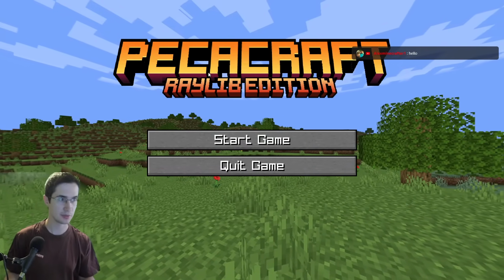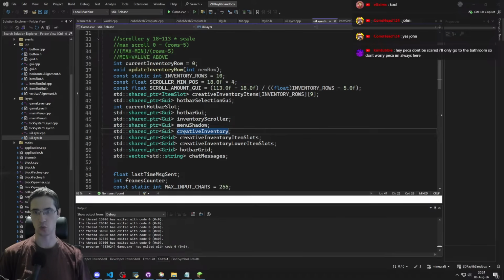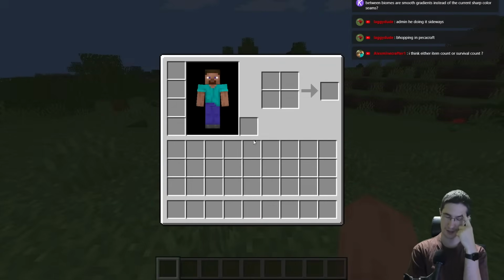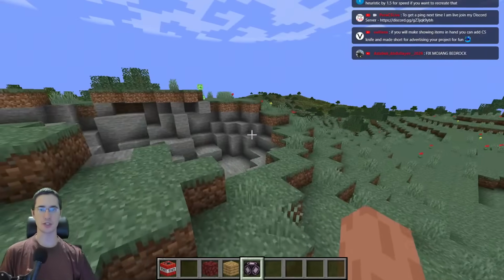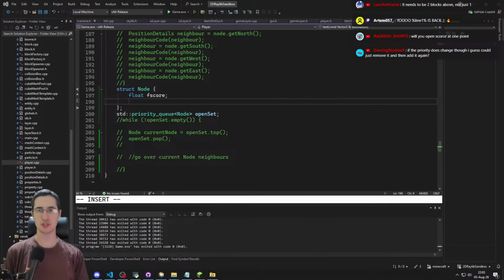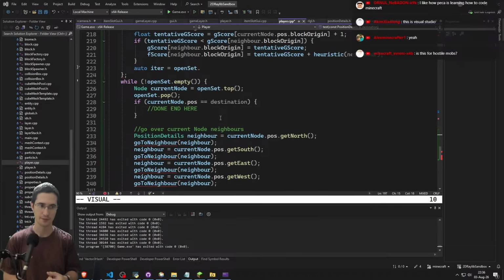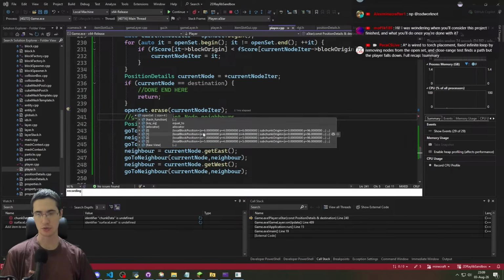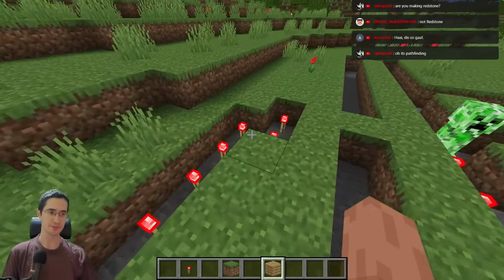Making a C++ Minecraft Clone: Mob Pathfinding